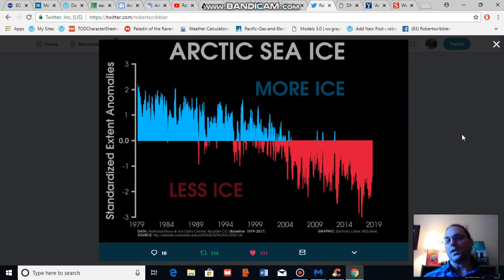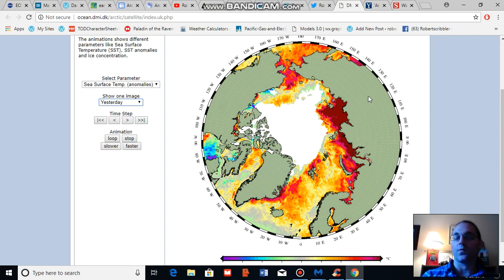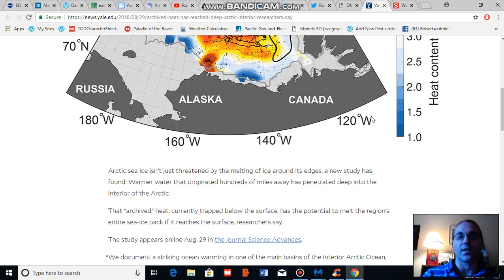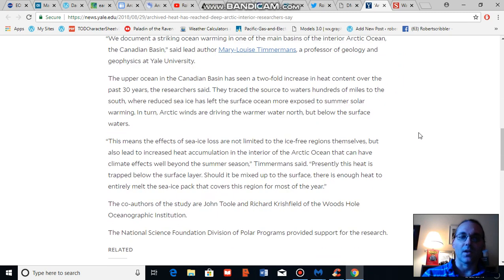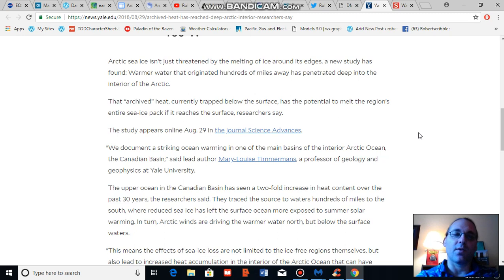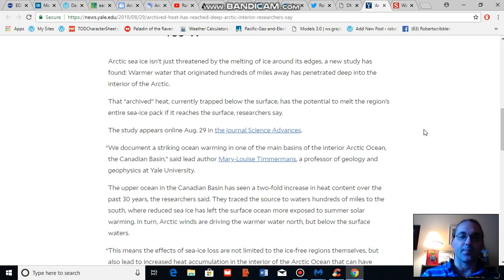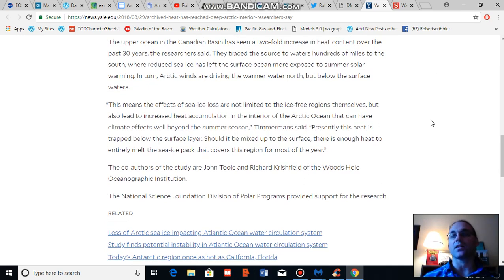Enough Heat to Melt Interior Arctic Ocean Ice is Building Beneath the Surface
A new study shows that the excess heat developed in newly ice free zones is being transported beneath the central ice. This heat is sequestered in a layer beneath the surface. But it contains enough energy to keep large regions of the Beaufort Sea ice free during most months if mixed, according to the new research.